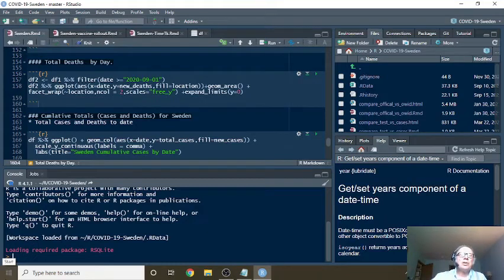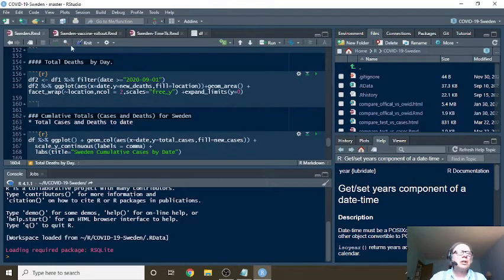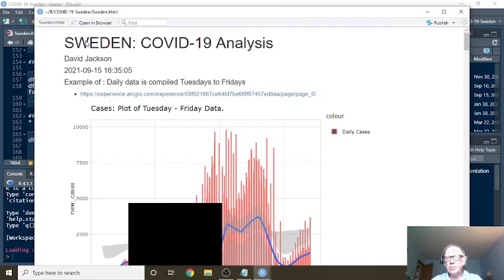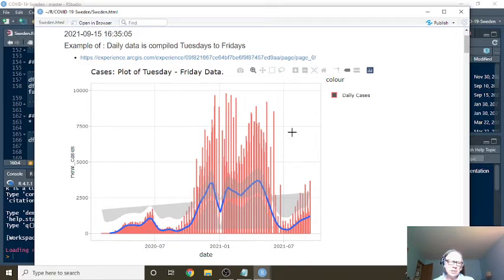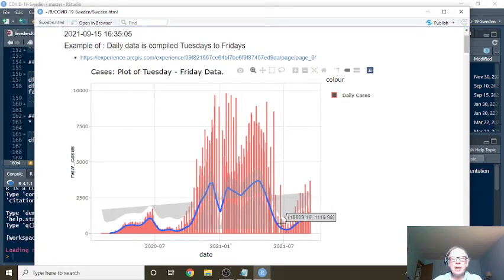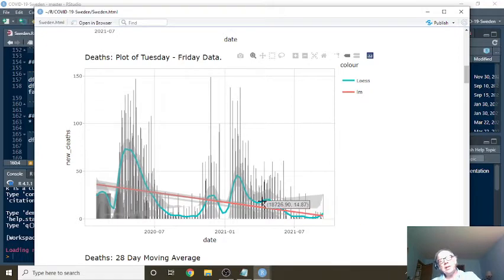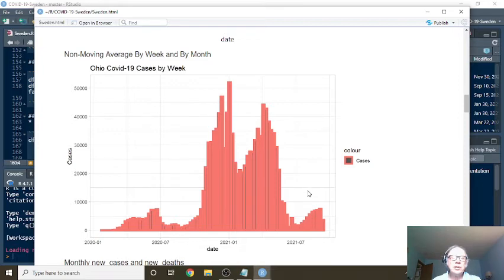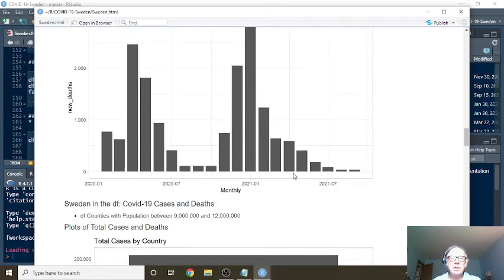Sweden Covid-19 Report ( 2021-09-15)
COVID19 SWEDEN,
SWEDEN COVID19,
SWEDEN VACCINE,
COVID-19 CASES,
COVID-19 DEATHS,
COVID-19 PANDIMIC,
COVID-19 VACCINE